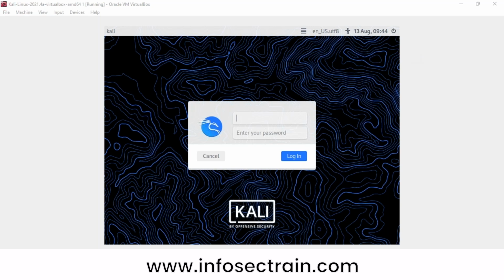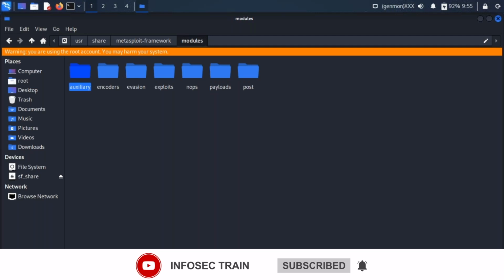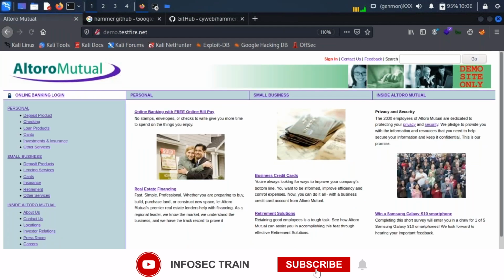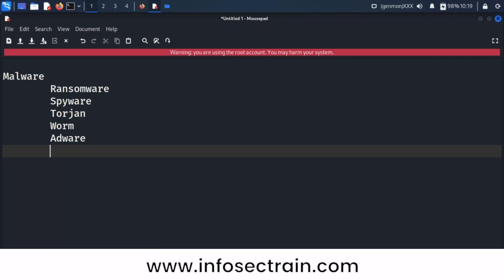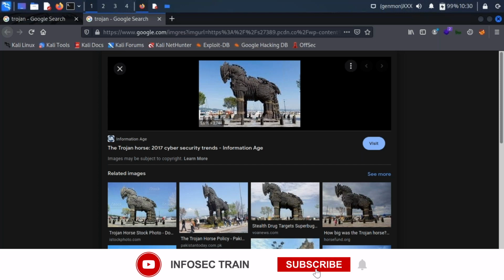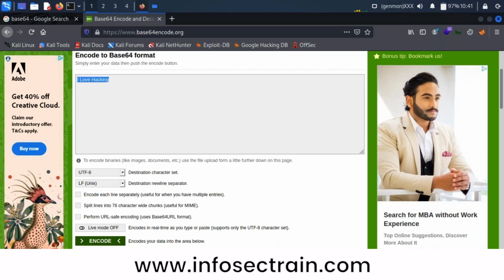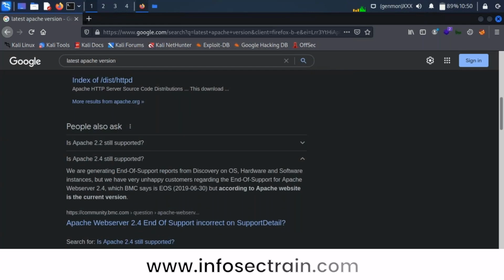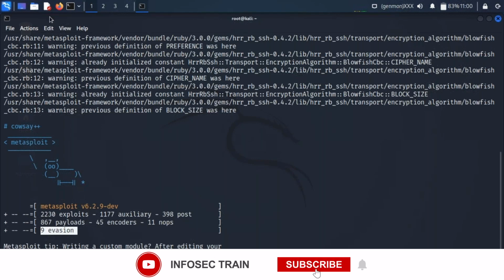What is Metasploit Framework? | Metasploit For Beginners | InfosecTrain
The Metasploit Framework includes a range of tools and features for conducting automated and manual penetration testing, such as vulnerability scanning, exploit development, payload creation, and post-exploitation modules. It provides a large library of pre-built exploits, payloads, and modules that can be used to test different types of vulnerabilities in target systems.

👉 Metasploit Framwork